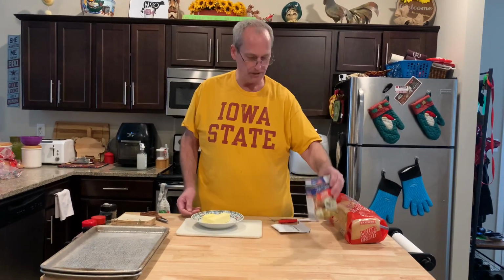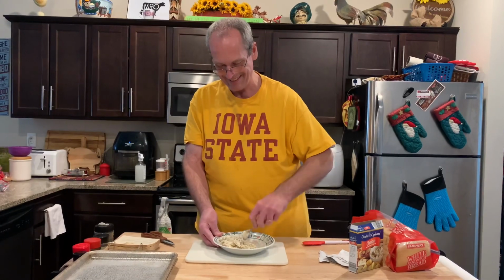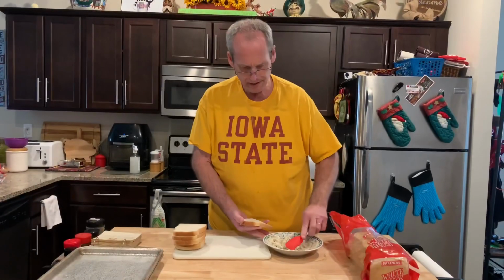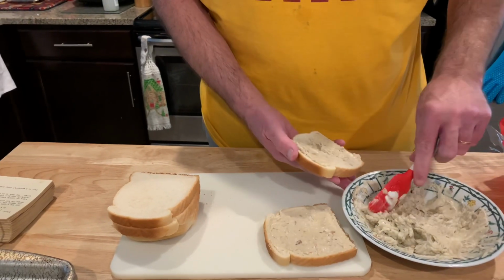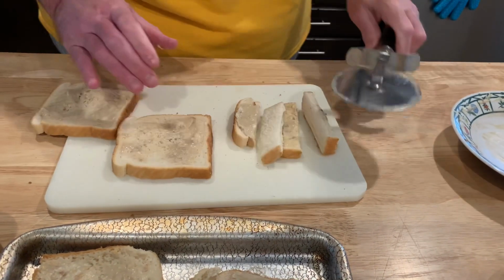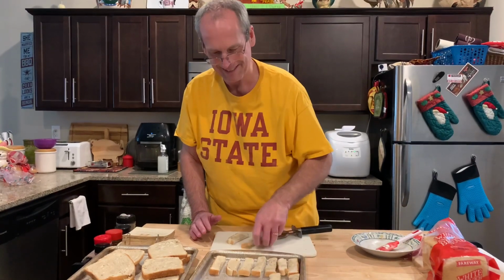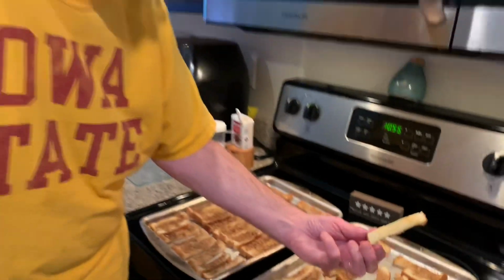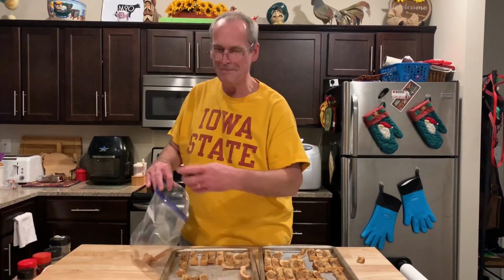Onion Sticks | Three Ingredient Snack | John Eats Cheap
This is John’s favorite snack passed down from his Danish grandma.